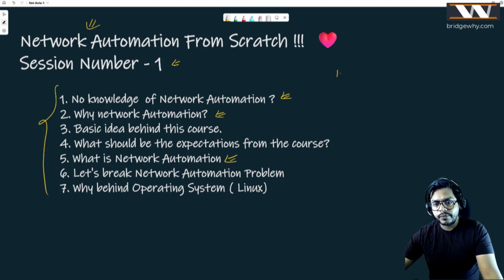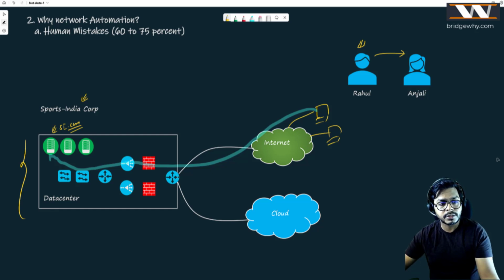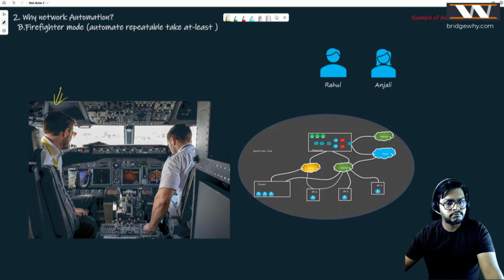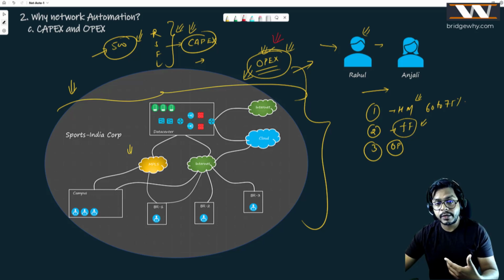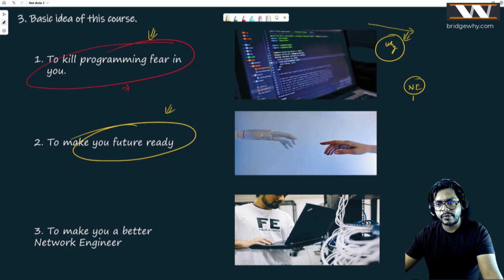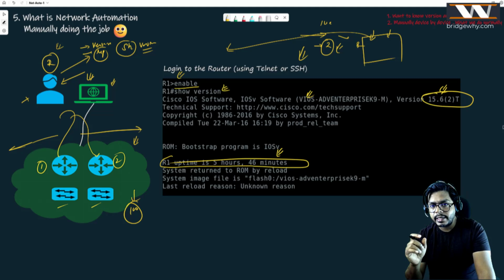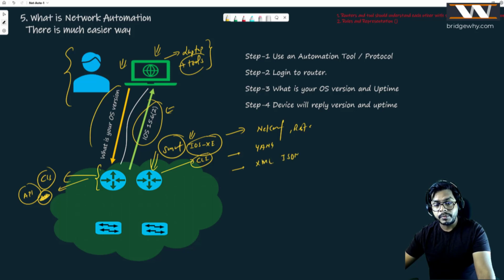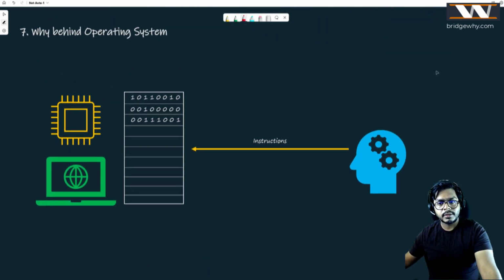Network Automation from Scratch !!! | Python, Linux, Ansible and Network Automation | Video - 1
This is the introductory video of our full fledged course on Network Automation. In this video we will be talking about,
1. Why behind  Network Automation.
2. Concept of Network Automation.
3. Why to learn Linux, Python and Ansible?
4. Let's break the Network Automation problem in to multiple small problems.